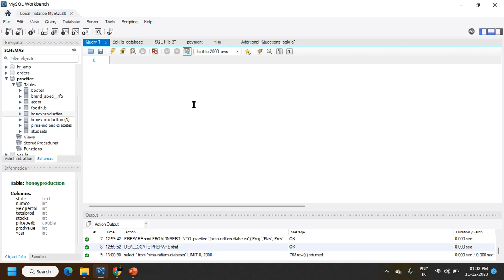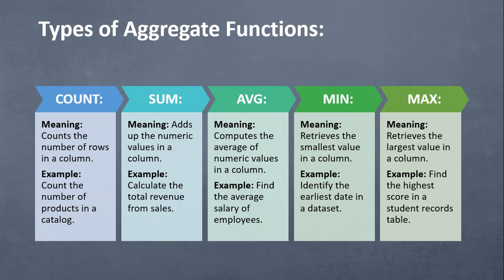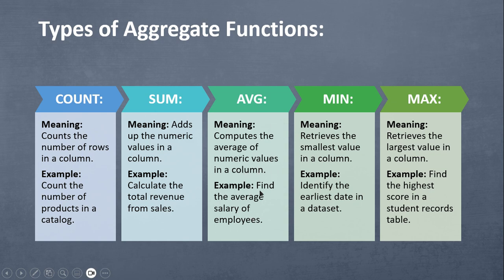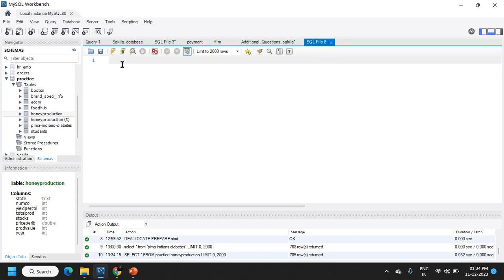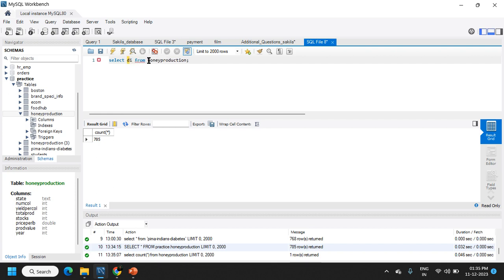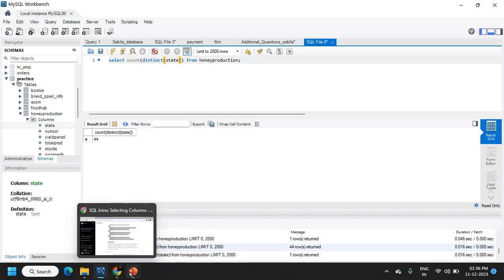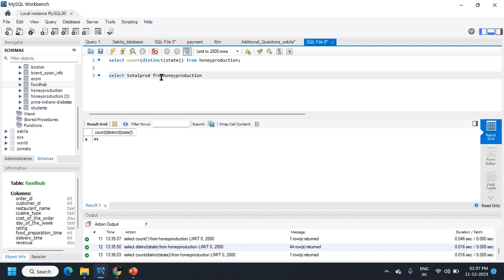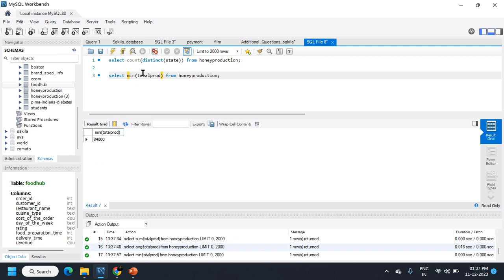7.SQL:Aggregate function || count, sum, avg, min, max.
welcome to learn with Ankith channel.
Unlock the full potential of SQL with our latest tutorial on Aggregate Functions! 📊 In this video, we delve into the world of aggregate functions, exploring what they are, why they're crucial in SQL, and a detailed walkthrough of five key types: COUNT, SUM, AVG, MIN, and MAX. Join us as we use the Honey Production dataset in SQL Workbench to showcase practical examples of each function. Elevate your data analysis game and gain insights into how aggregate functions can empower your SQL queries. 💻✨